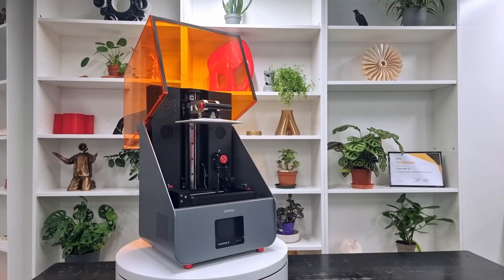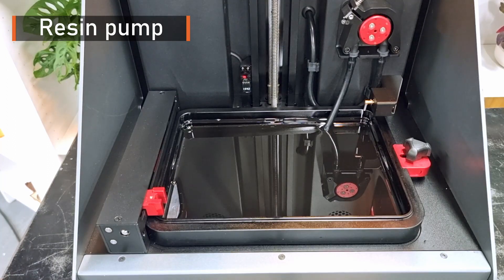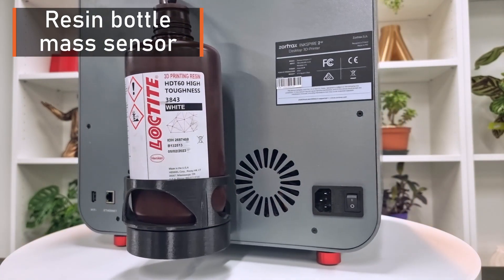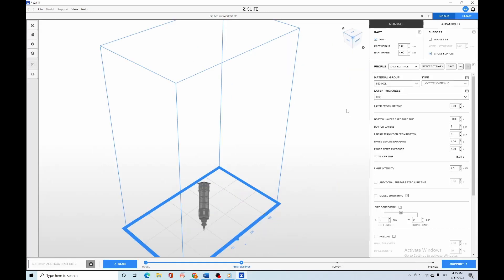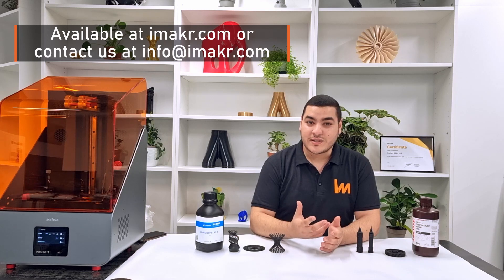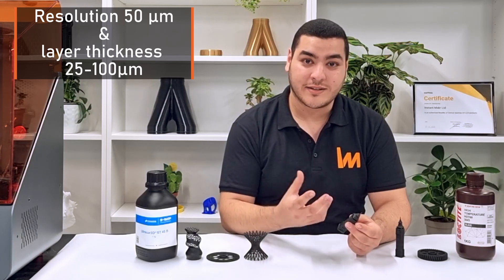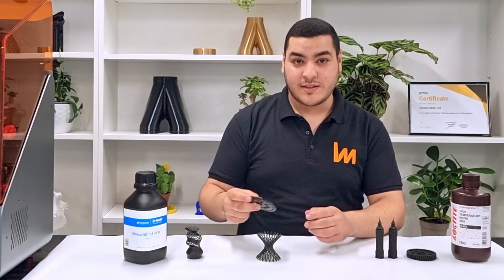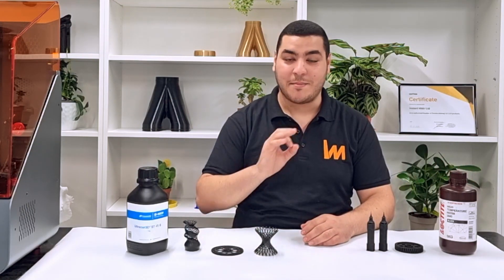Zortrax Inkspire 2 - iMakr Review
Zortrax Inkspire 2

Inkspire 2 from Zortrax has some new specifications that bridge the gap between commercial, and industrial printers, making it possible to print with a wider variety of materials such as world leading resin manufacturers including BASF and Henkel Loctite.
Our engineer Ayoub 3D tested its mechanical properties, and gave his review.

Intro  00:00
New specifications 00:44
Software 02:18
Testing 03:51

Please remember to always use your personal protective equipment wisely and think about safety warnings. Always follow the recommendations given by the manufacturer.